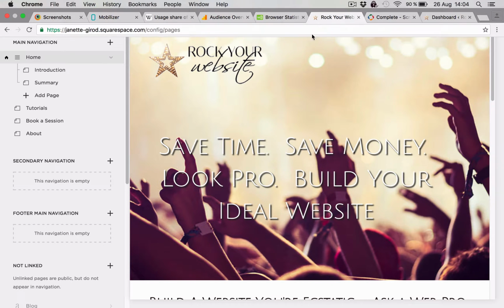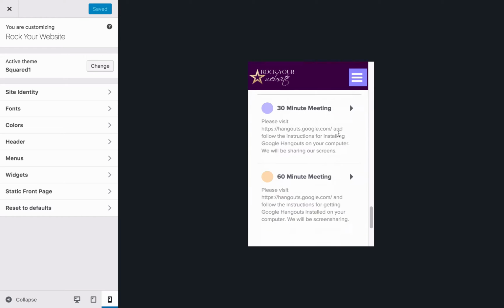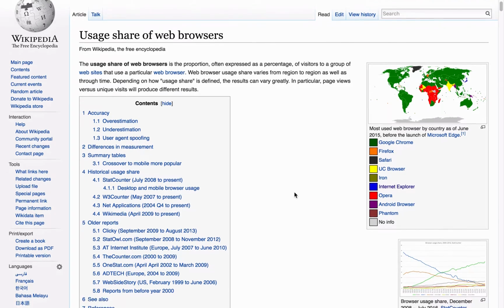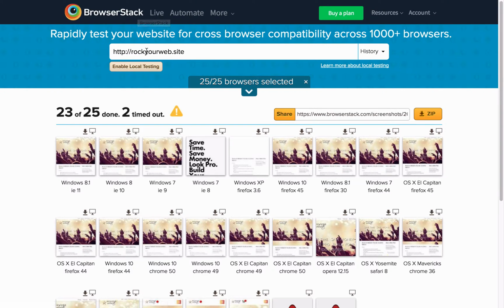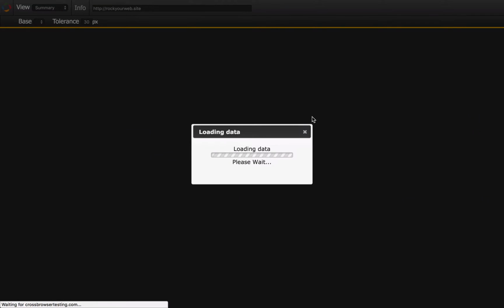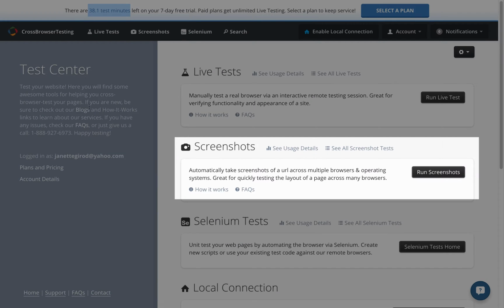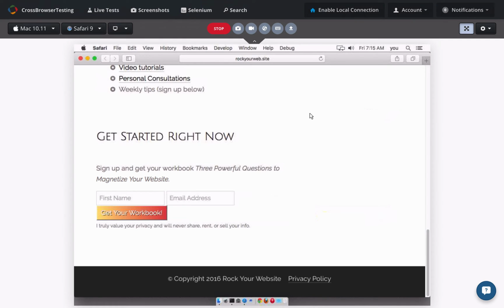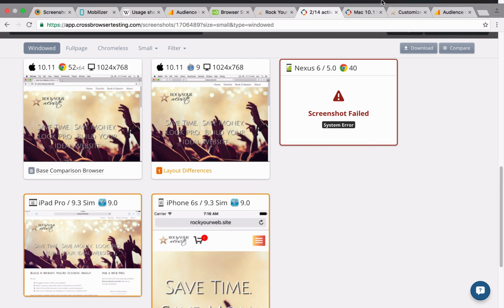Make Your Own Website: Automatically Test Across Browsers and Devices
Make the robots do the hard part!  Learn how to quickly test your website across devices and browsers, to easily spot layout problems and conversion blockers.

This video is part of the final module of a 3 module series designed to help you create the DIY website of your dreams.  I’ll be releasing the course to YouTube gradually, but if you want to jump ahead and access the full course with fillable worksheets, sign up at